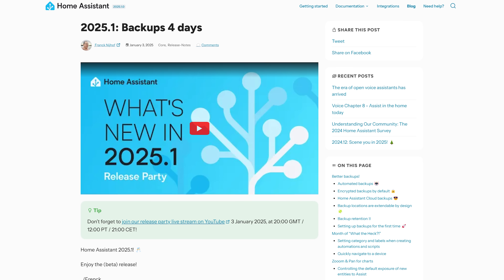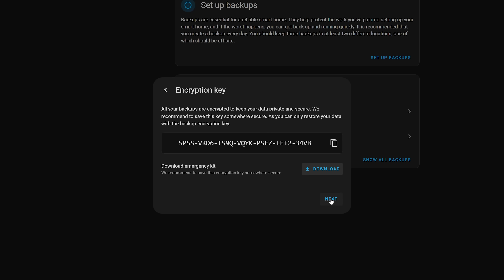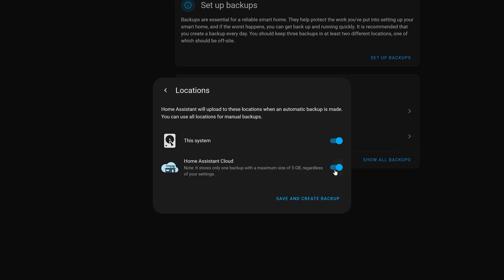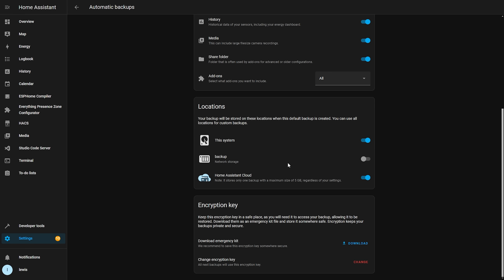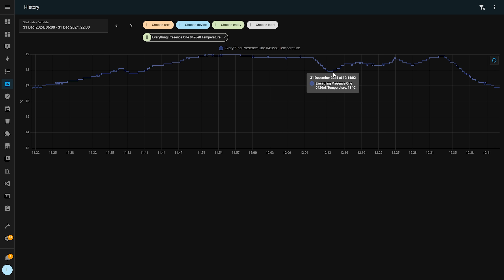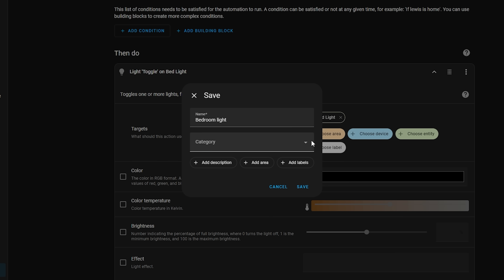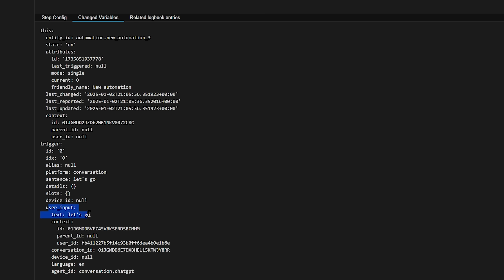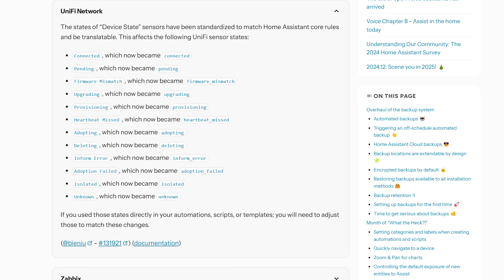Everything New In Home Assistant 2025.1!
We are kicking off 2025 with a brand new Home Assistant release, 2025.1, and this month has big improvements to backups, lots of quality of life improvements from what the heck, granular graphs,  control over exposure and more!

0:00 - Intro
0:18 - Backups
4:19 - Graphs
5:01 - Assist  Exposure
5:55 - More WTH improvements
7:33 - The little things and breaking changes